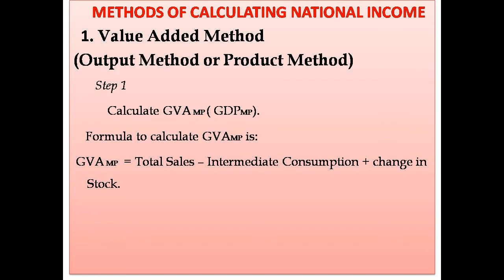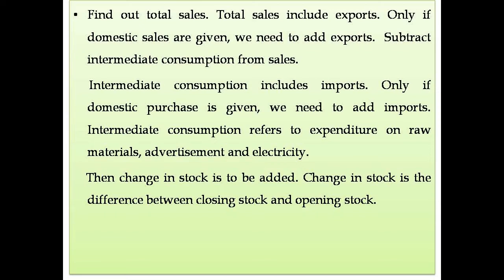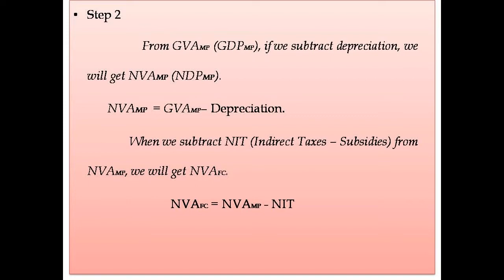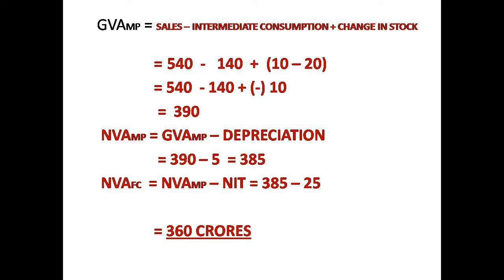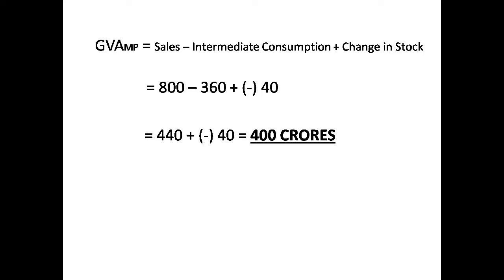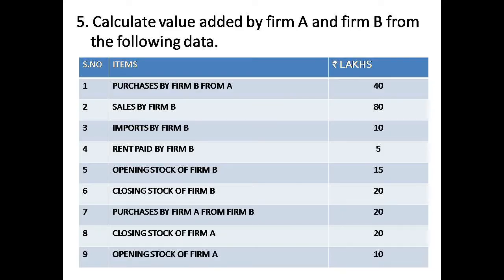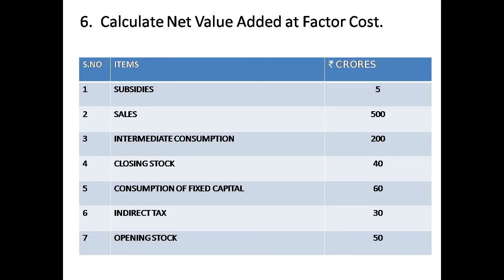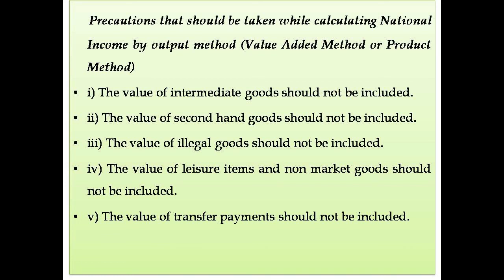NATIONAL INCOME 3 - VALUE ADDED METHOD